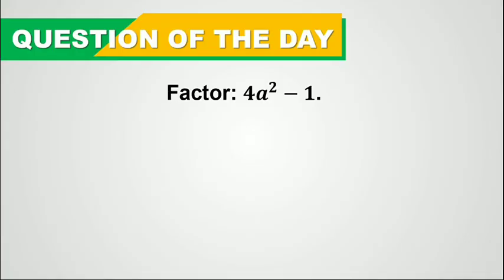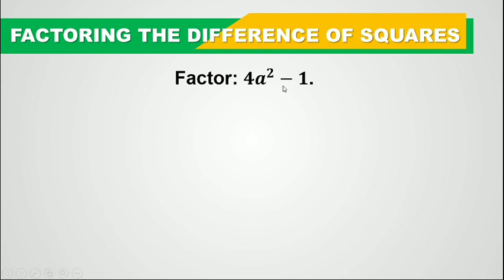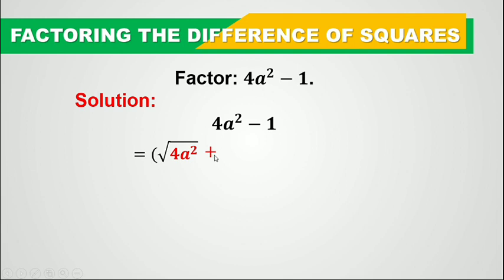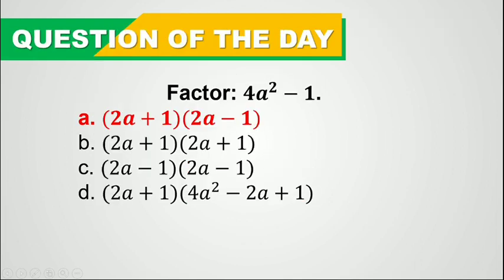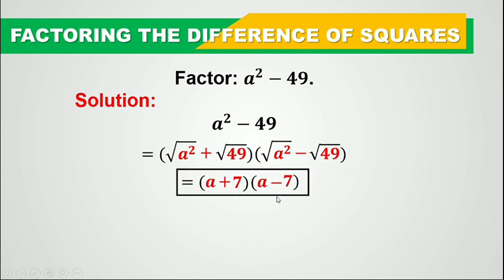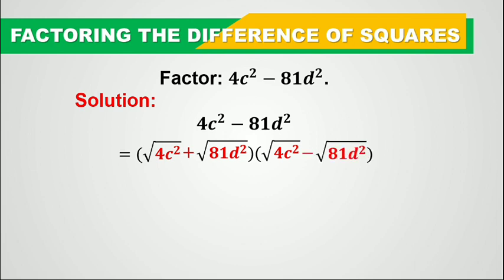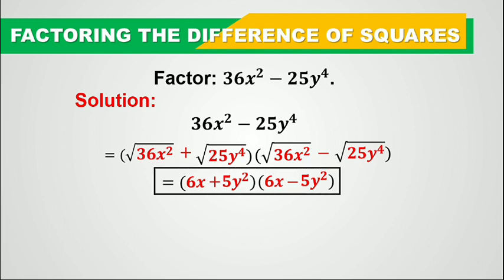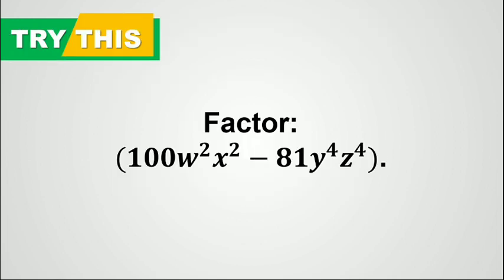𝗙𝗮𝗰𝘁𝗼𝗿𝗶𝗻𝗴 𝘁𝗵𝗲 𝗗𝗶𝗳𝗳𝗲𝗿𝗲𝗻𝗰𝗲 𝗼𝗳 𝗦𝗾𝘂𝗮𝗿𝗲𝘀 | 𝗚𝗿𝗮𝗱𝗲 𝟴 𝗠𝗮𝘁𝗵 𝗧𝘂𝘁𝗼𝗿𝗶𝗮𝗹 𝗟𝗲𝘀𝘀𝗼𝗻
𝗚𝗿𝗮𝗱𝗲 𝟴 𝗠𝗮𝘁𝗵 𝗟𝗲𝘀𝘀𝗼𝗻: 𝗙𝗮𝗰𝘁𝗼𝗿𝗶𝗻𝗴 𝘁𝗵𝗲 𝗗𝗶𝗳𝗳𝗲𝗿𝗲𝗻𝗰𝗲 𝗼𝗳 𝗦𝗾𝘂𝗮𝗿𝗲𝘀